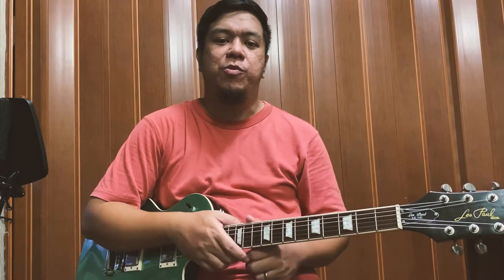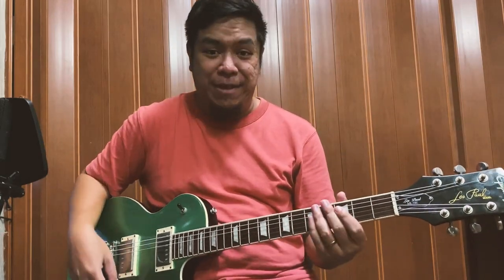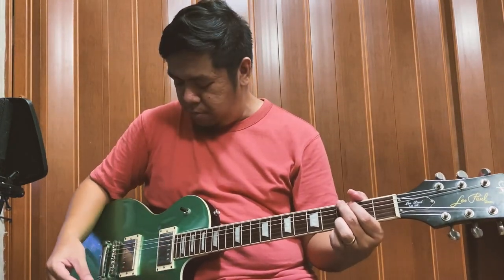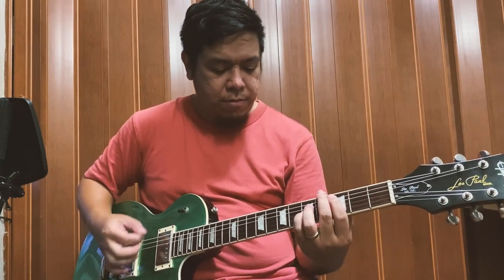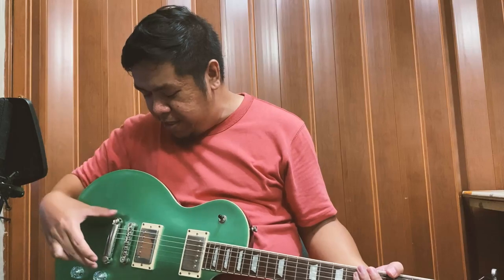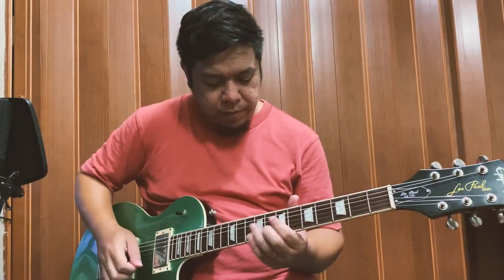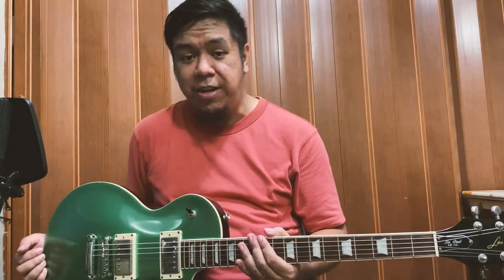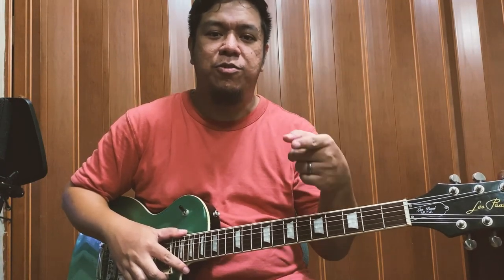Epiphone Les Paul Muse demo and review (Tagalog)